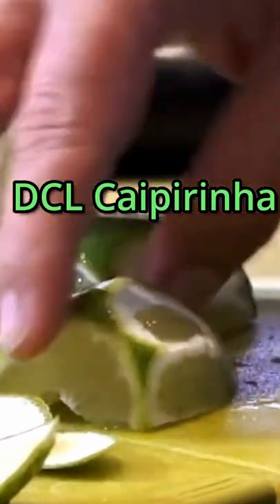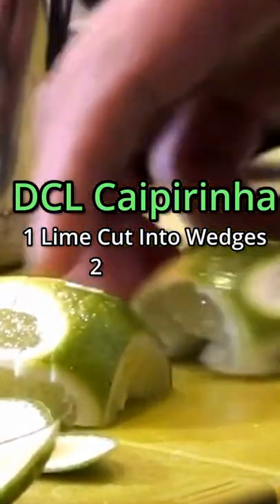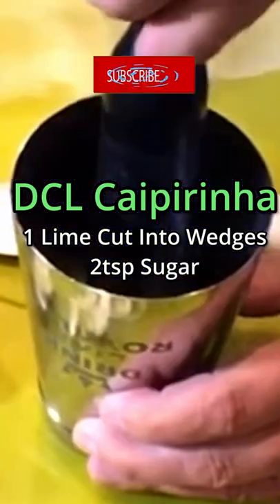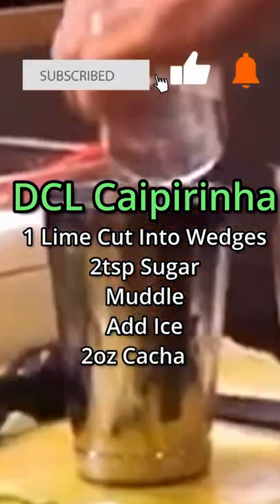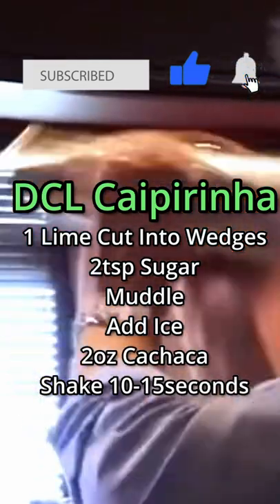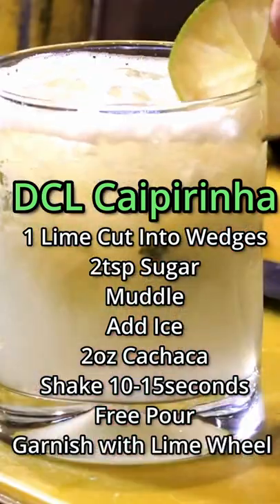Disney Cruise Line's Caipirinha is DELICIOUS!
I went aboard the Disney Wonder and drank a LOT of cocktails!

Now I can report to you the best of the best!

The Caipirinha is perfect for a cruise!

It's not too sweet, not too tart, and has an interesting bit of funk from the Cachaca!